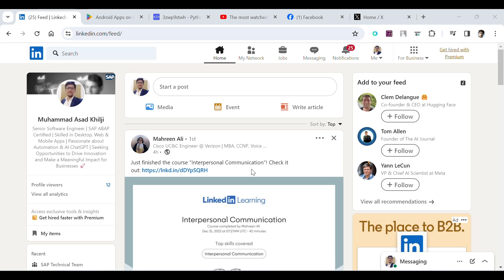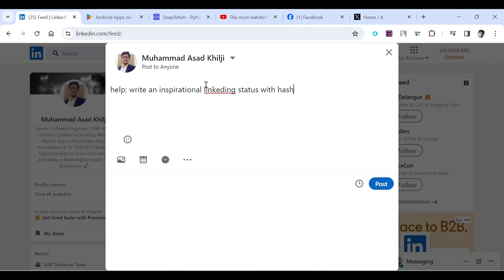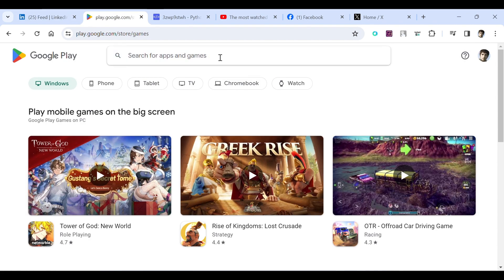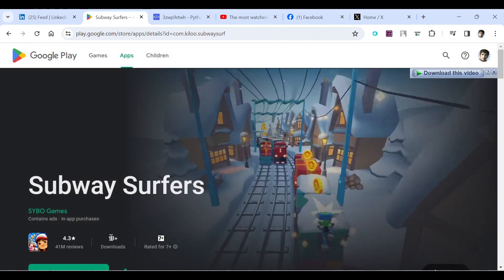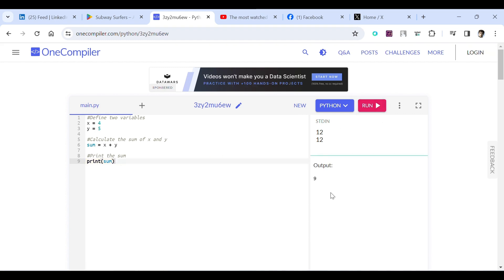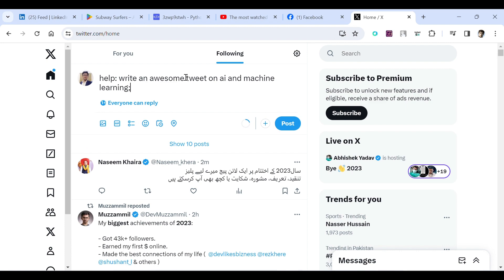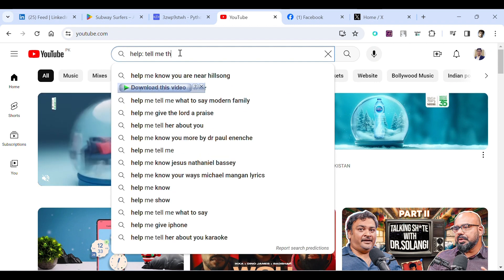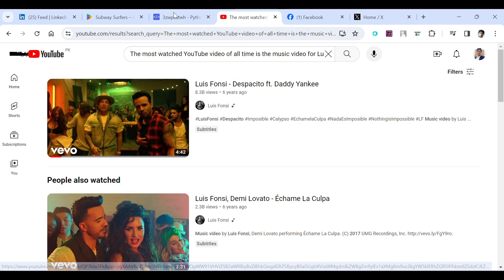Instant AI - ChatGPT4 Powered Google Chrome Extension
Instant AI is a ChatGPT Powered Chrome Extension.

Insant AI helps you use OpenAI's ChatGPT-4 to generate text, translate languages and write code on any website.

To start, type "help:" and then write your query and end your query with ";". Insant AI will automatically read your query and generate text accordingly. You can use it to write social media content, excel sheets, fill up forms, write code and even translate languages!

Works best with Twitter, LinkedIn, Instagram, Google Sheets, Facebook and much more!

Just plug your OpenAI's API key and start right off.

If you are interested in Full Version for lifetime with Source Code.

00:00 00:47 Linedkin
00:48 01:16 PlayStore
01:17 01:43 Coding
01:44 02:02 Translation
02:03 02:21 Twitter
02:22 02:51 Youtube